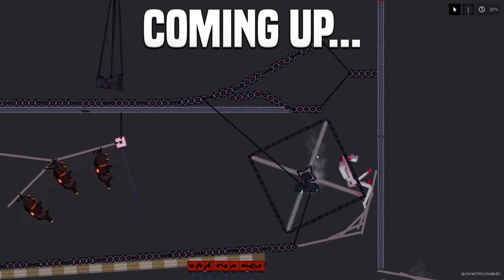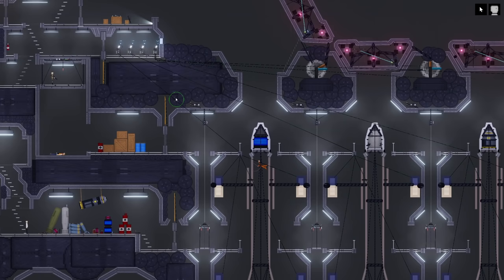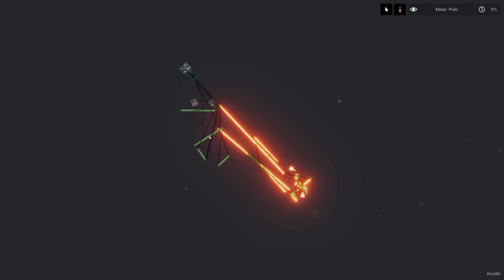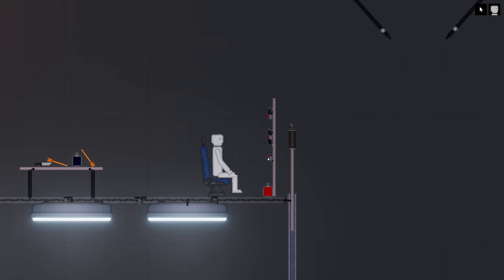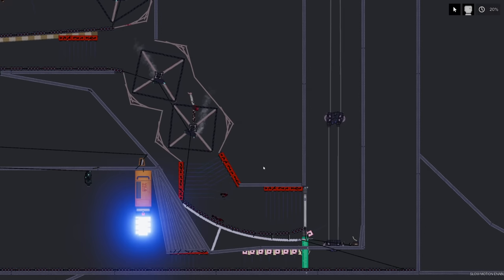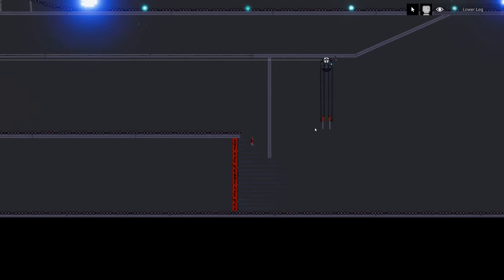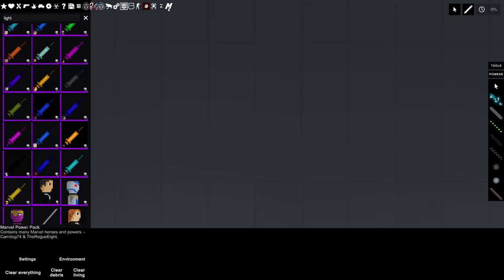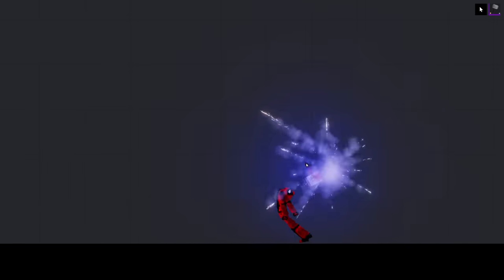Ragdoll MEAT Factory is BRUTAL - People Playground Gameplay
After checking out the missile launch facility I went to the meat factory where ragdolls get cooked alive. I even tried it on the SCP-096 mod to see if we could destroy him. I also checked out the Marvel Power Pack update to see some of the new characters and weapons.

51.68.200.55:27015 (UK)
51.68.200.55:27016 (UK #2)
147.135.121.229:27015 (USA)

-Unturned Server-
Fudgy Gaming | Semi-RP | FudgyRoleplay.com | 24/7
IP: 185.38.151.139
Port: 28265